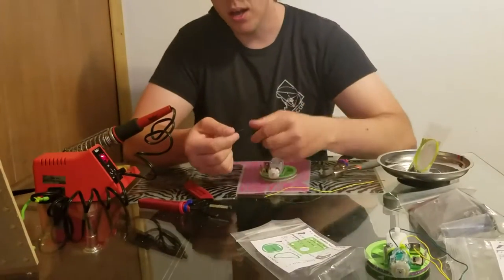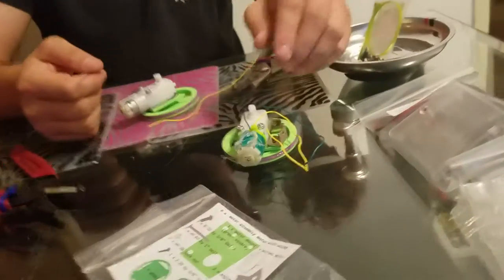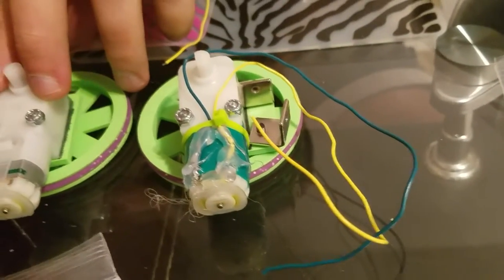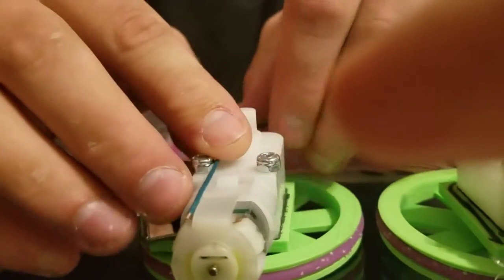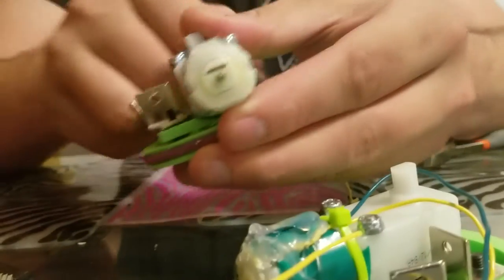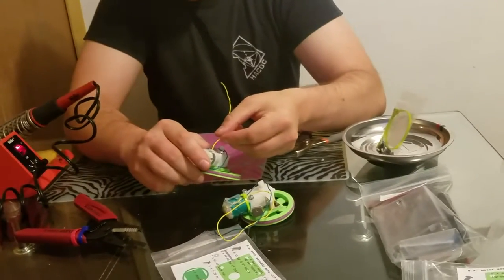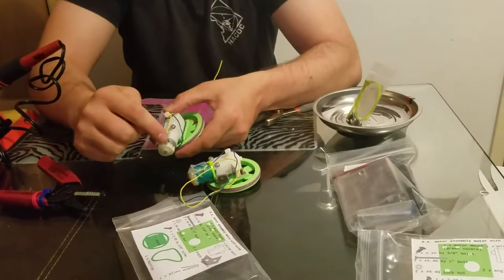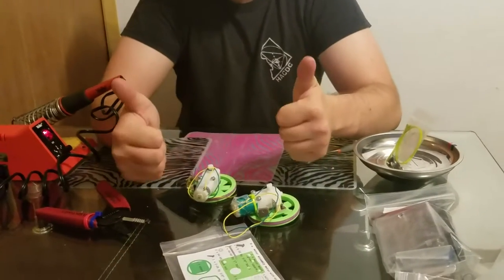05 place wires into motor tabs